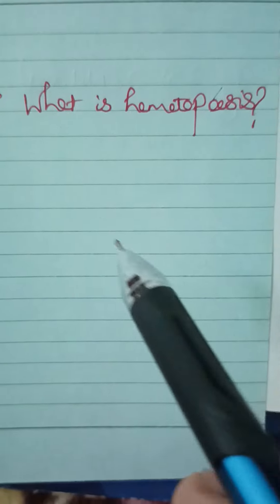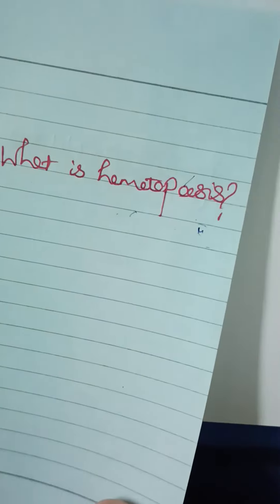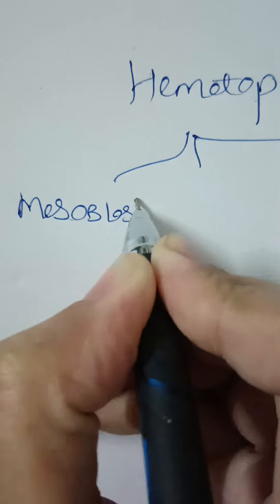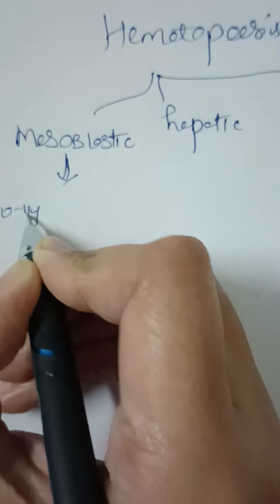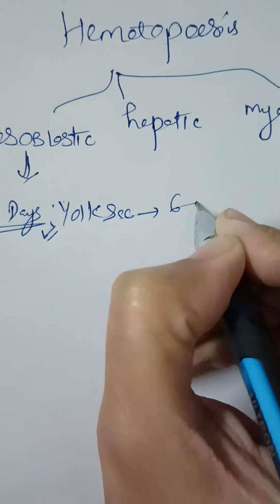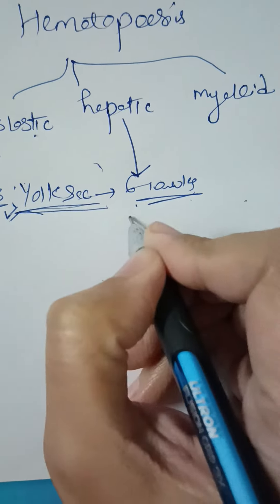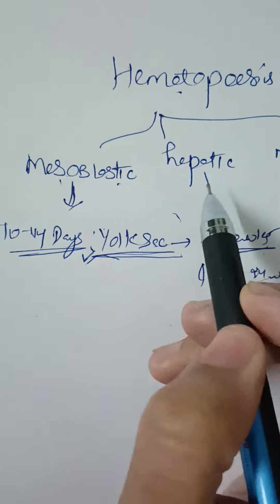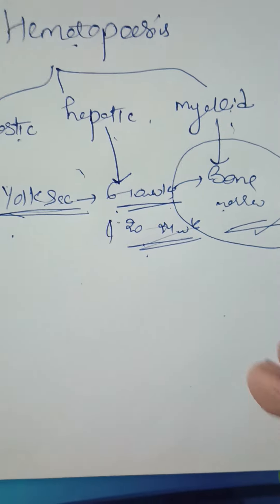Stages of Hematopoesis